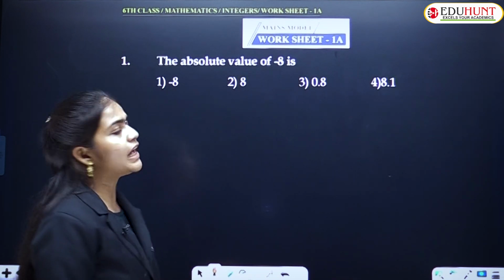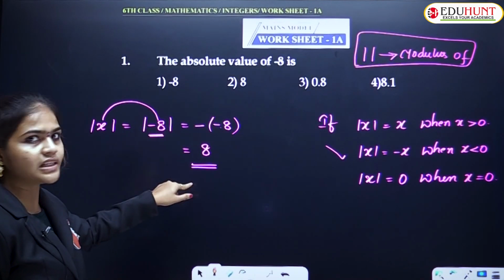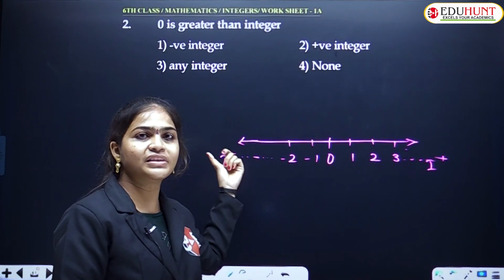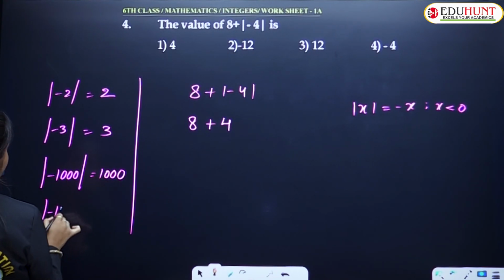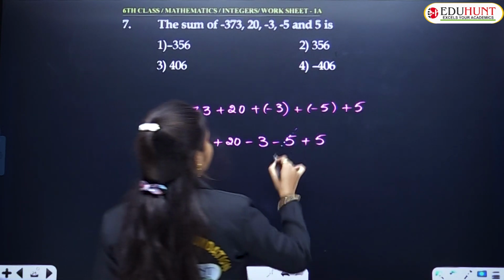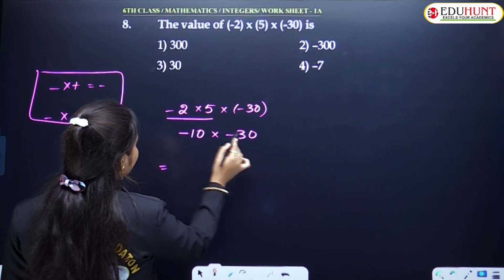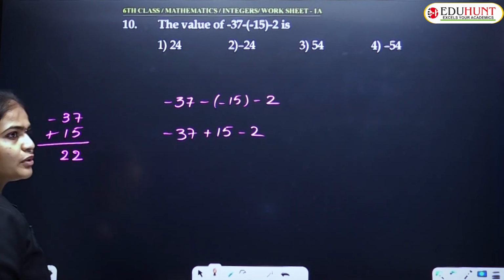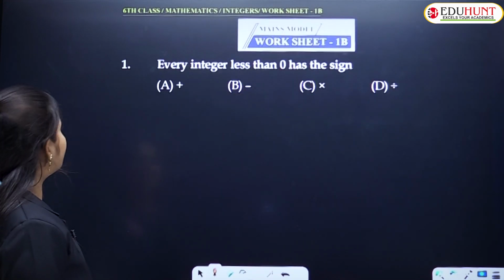2. INTEGERS | WORK SHEET-1A| QS.NO-01-11 | MATHEMATICS| CEAM | 6TH CLASS